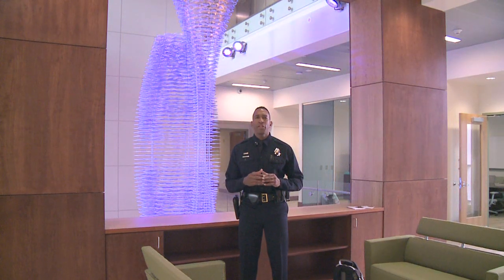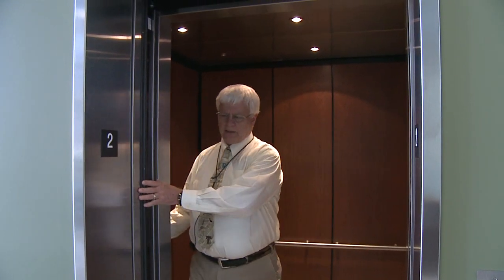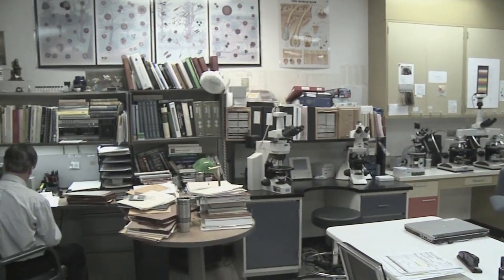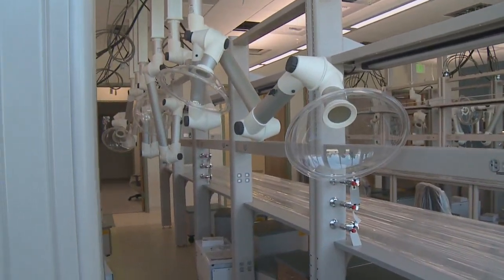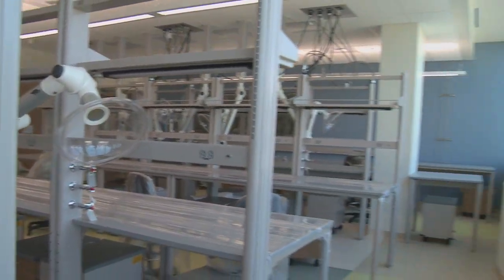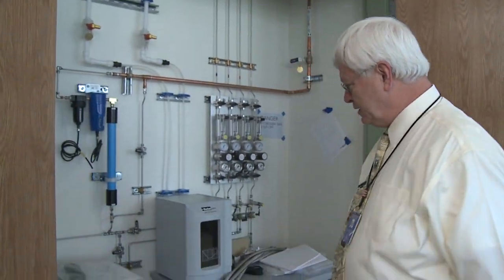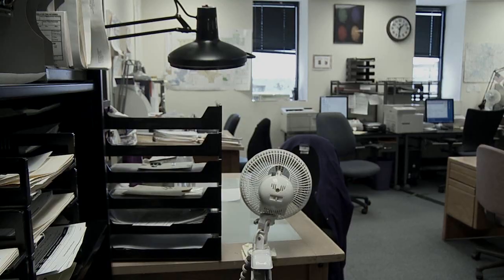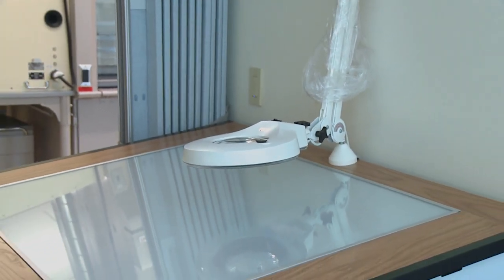Denver Police Crime Lab Tour - Part 4